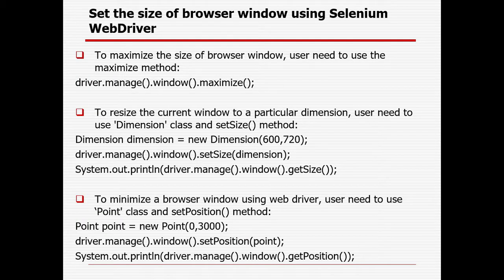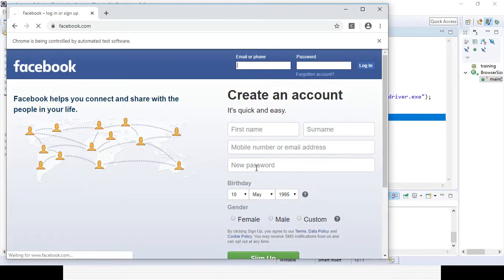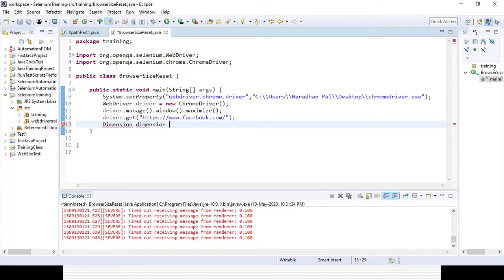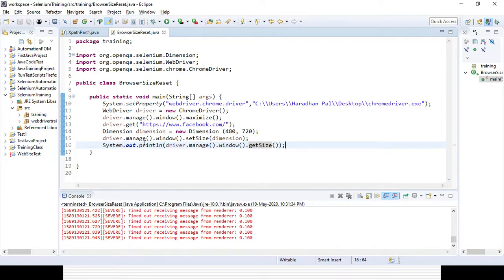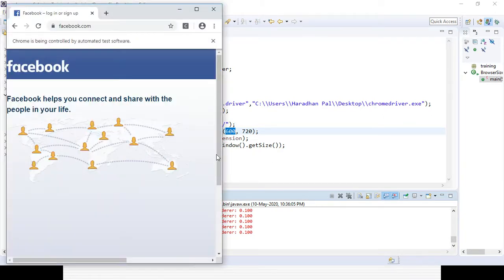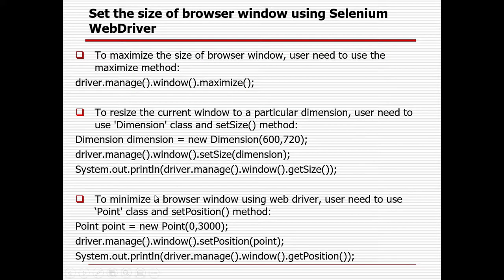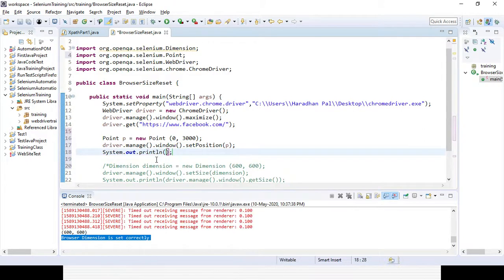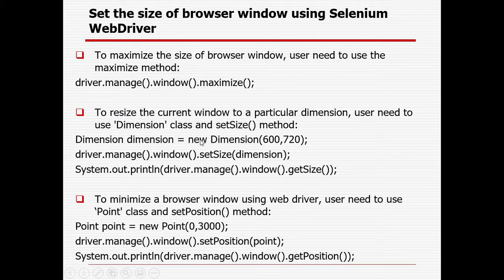Selenium WebDriver Session 21 - How to set the size of browser in Selenium WebDriver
How to set the size of a window in Selenium WebDriver - Selenium WebDriver Training Session 21 by Haradhan Pal

Selenium,
Automation,
testing,
java,
Java,
webdriver,
selenium interview questions,
selenium framework,
selenium tutorial,
java tutorial,
Haradhan Pal,
haradhan pal,
haradhan,
java basics,
java basics concepts,
java advanced,
automation testing,
automation testing selenium,
selenium,
automation,
automation testing,
Eclipse,
automation framework,
browser,
maximize,
Dimension,
dimension,
getSize,
setSize,
Point,
point,
setPosition,
getPosition